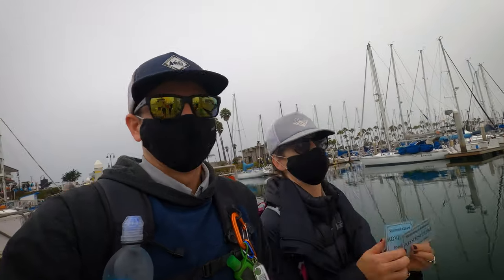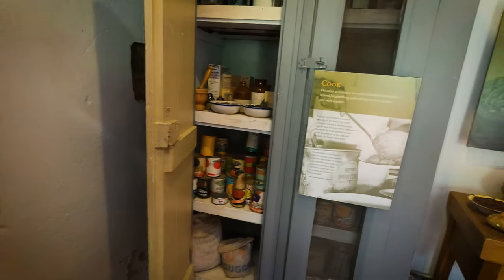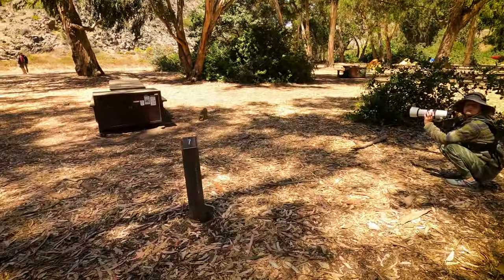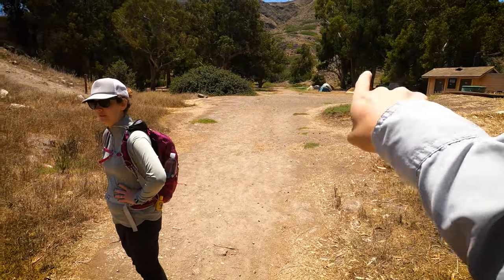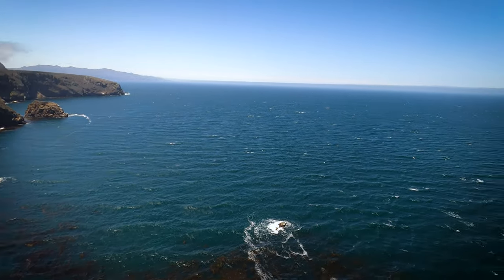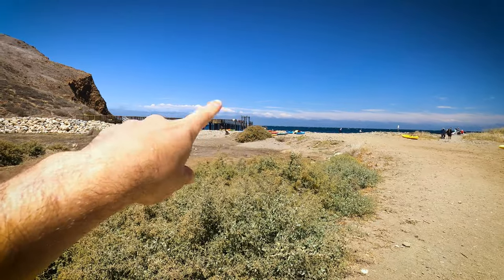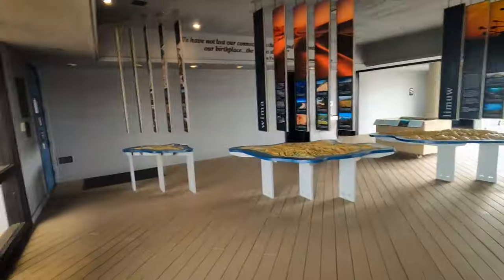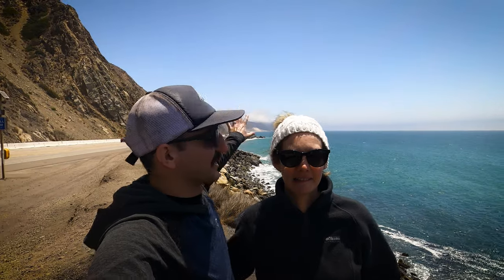Santa Cruz Island Tour Guide | Island Packers | Things To Do | Special Tips | Channel Islands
Join along as I take you on a guided tour of Santa Cruz Island, part of the Channel Islands National Park.  I show you some tips and tricks for navigating Santa Cruz Island, Island Packers boat, and Ventura Harbor.  Please watch the entire video to learn about the DOs and DONTs of this island.  There is some special instructions along the way that you WILL NOT want to miss.

Big thanks to Jason at Huck Outdoors for the pre-trip information that made my first adventure to the Channel Islands smooth as silk.  Thanks buddy.

Gear:
Camera: Gopro Hero 8
Filter: K&F Concepts Polar Lens Filter
Microphone: Saramonic XM-1
Tripod: Sirui 3T-35K
Filmer & Editor: Anthony Sardegna (Me)
Editing Software: Adobe Premiere Pro CC 2018 (Video)

Six Moon Designs Lunar Solo
Carbon Fiber Pole for Lunar Solo
PolyCro UL Footprint
Vargo Ti Nail Stakes (Best tent stakes I've ever used)
Sea To Summit UL Pillow
Sea To Summit Ultralight Insulated
Sea To Summit UL Pump Sack
Thermarest NeoAir X-Therm
Thermarest Z-Lite
Thermarest Electric Pump

Soto Windmaster
Toaks Titanium 750 Pot
Toaks Titanium 450 Cup
Reflectix Coozy (cut to size DIY)
Sawyer Squeeze Filter
Katadyn BeFree Filter
Hydrapak 3L Seeker Bag (For BeFree)
Evernew 2L Bag (For Sawyer)

Clothing:
Altra Lone Peak 3.5 UL Trail Runners
Darn Tough Hiking Socks (1/4 cushion)
Columbia Silver Ridge Convertible Pants (must have)
ExOfficio 9 inch Hiker Brief
Columbia Silver Ridge Hiking Shirt
Arnette Mirror Glasses

Worn Weight Items:
Fenix PD35 Flashlight
Benchmade Mini Griptilian Pocket Knife
Leatherman Squirt UL Multitool

Other Necessities:
Nitecore NU25 Head Lamp (Rechargeable)
Duece Of Spades Trowel
Helinox Chair Zero
Thermarest Z-Seat
Garmin Inreach Explorer Plus
Garmin Inreach Silicon Cover
Sun Company Triple Temp Gauge
Worlds Loudest UL Emergency Whistle
Suunto M3 Compass (best in the industry)